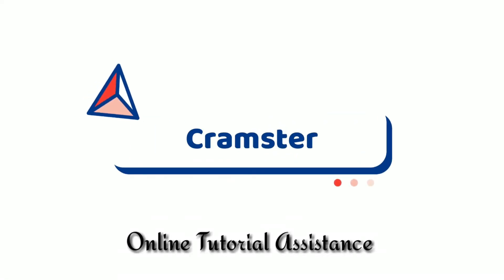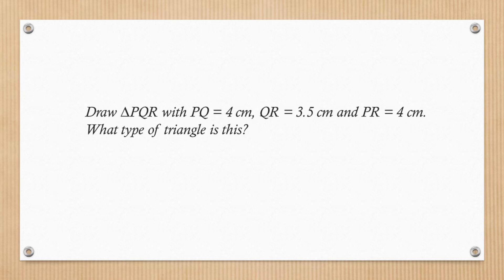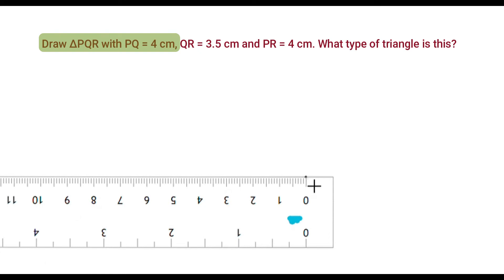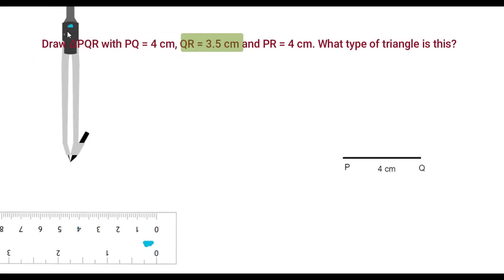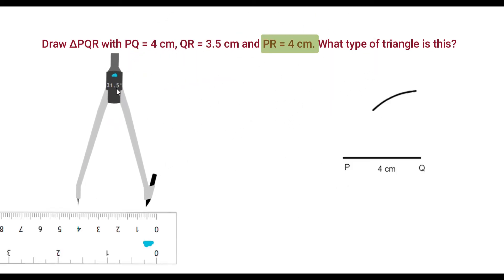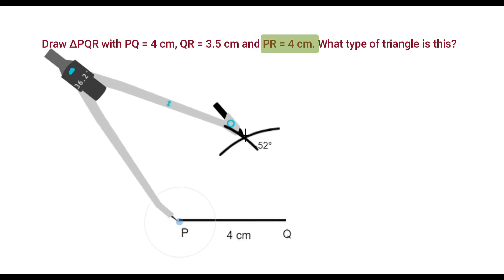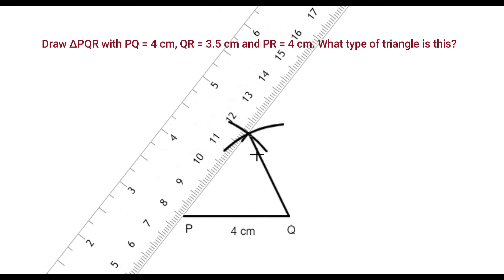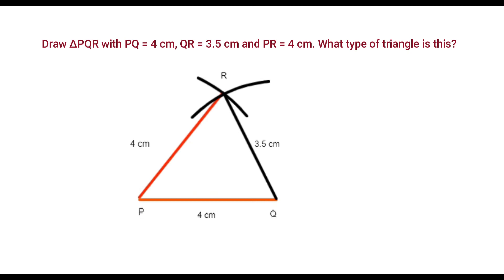Draw ∆PQR with PQ = 4 cm, QR = 3.5 cm and PR = 4 cm. What type of triangle is this?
# Maths
# Constructing a triangle when the lengths of its three sides are known (SSS CRITERION)
# Class 7 Exercise 10.2 Question No. 3

For Online Maths Tuition contact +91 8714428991